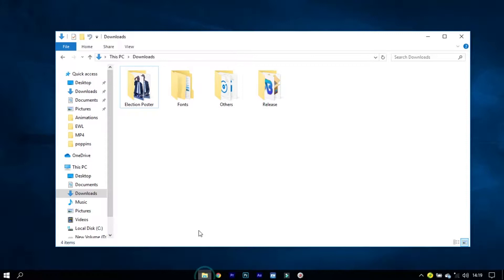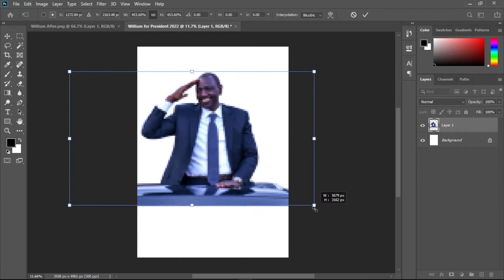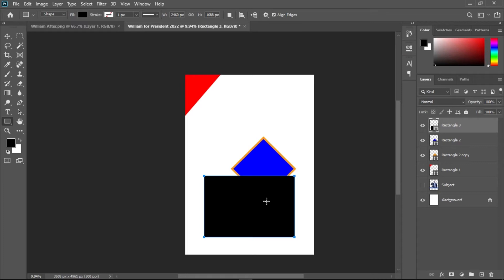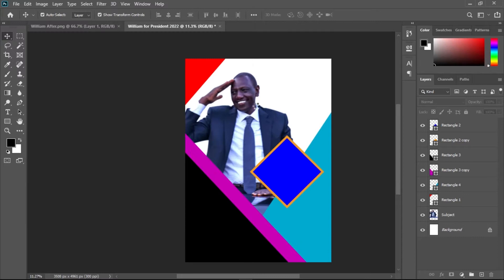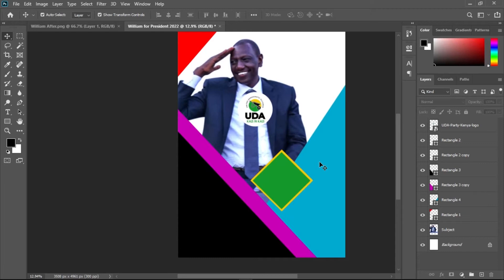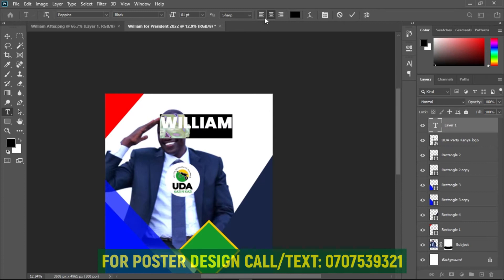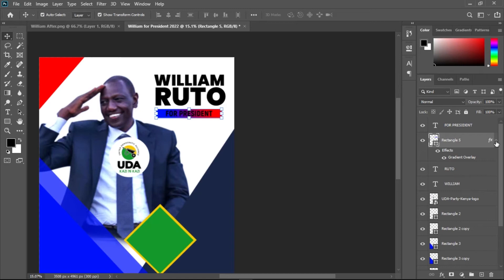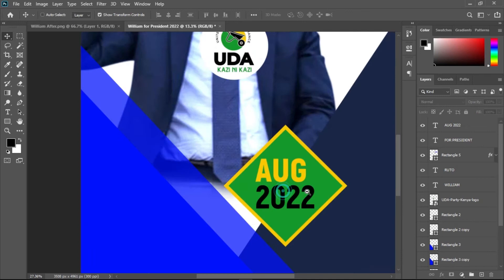How to Design an Election Poster/Flyer (Or any other Professional Poster) in Photoshop 2021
Hi there, in this video I have extensively taught about How to create an Election Poster and/or any other Professional Poster in Photoshop. The steps are simple and easy to grasp. Be sure to follow the video to the end to get the full knowledge.